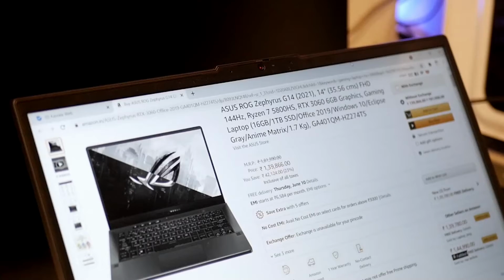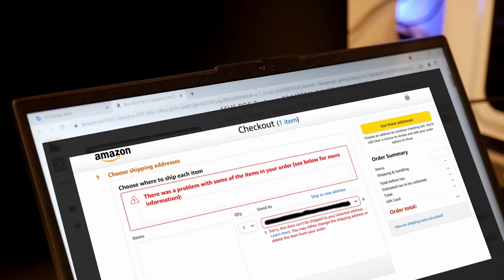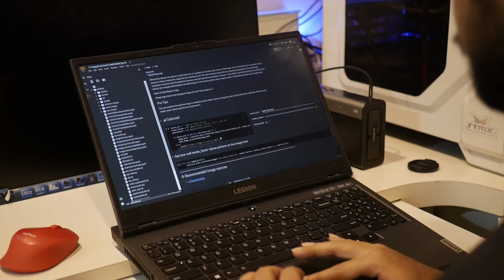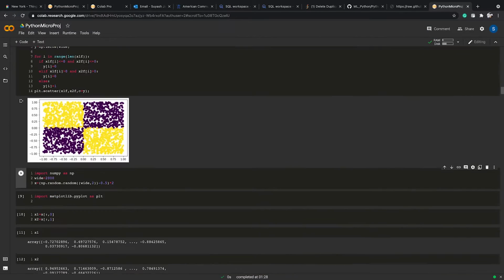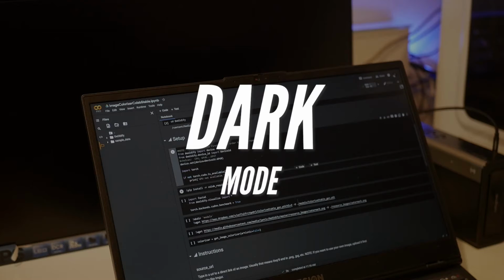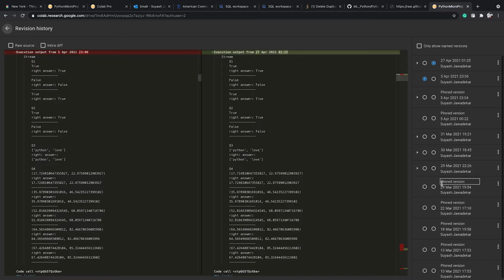Code from any device now! | RADNESS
Here's how you can code with any device if you are a hardcore programmer. Have a look at our take on Google Colab which will help you to run your intense Machine Learning programs without actually needing a powerful device. Isn't that great?

Meet our YouTube team personally -
Behind the camera/ Idea